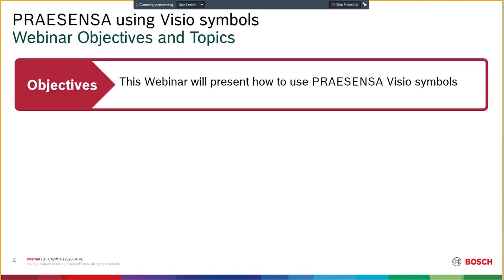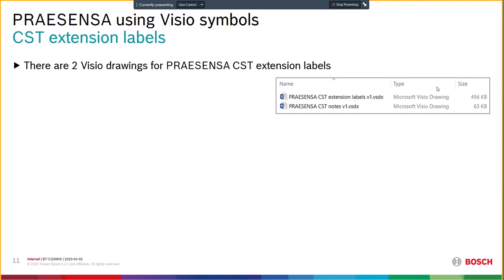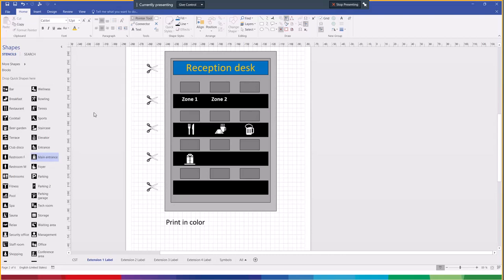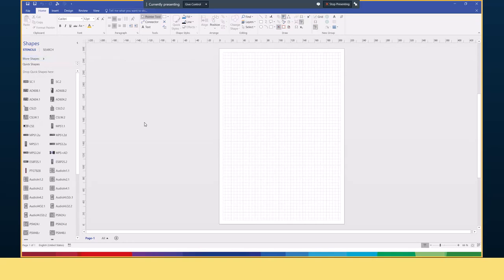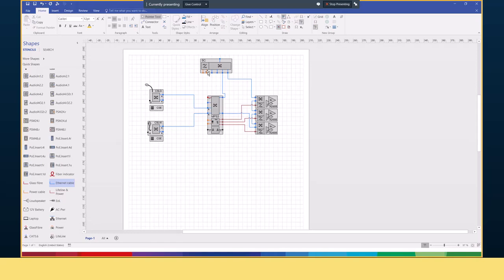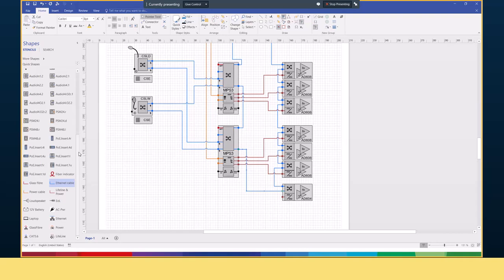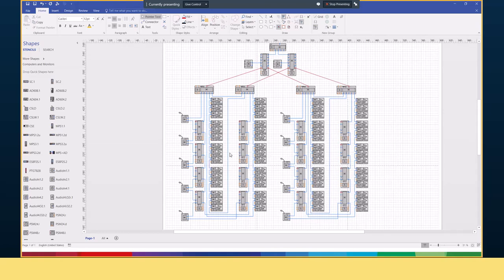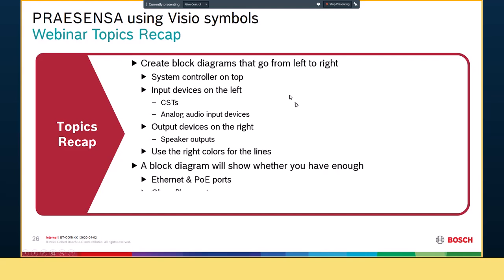PRAESENSA Block diagrams using VISIO shapes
This presentation shows how to use VISIO shapes to create Call Station labels and PRAESENSA design drawings.